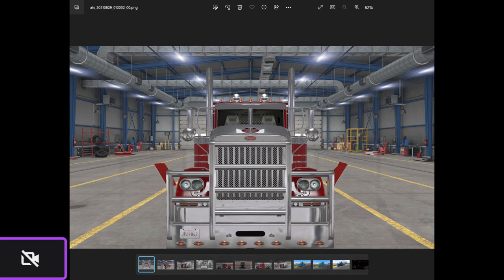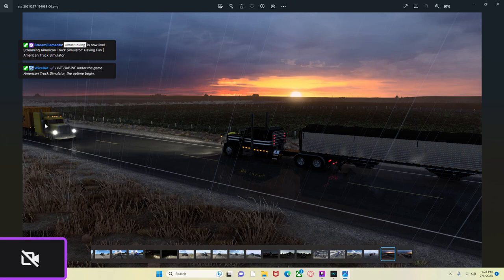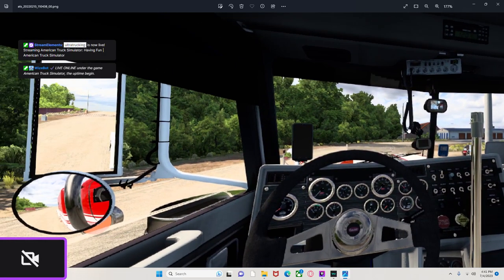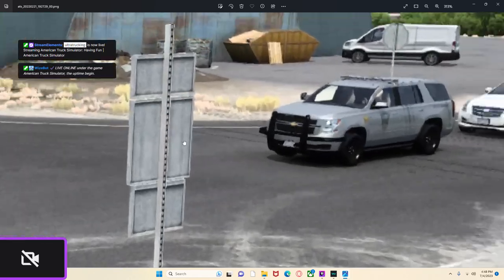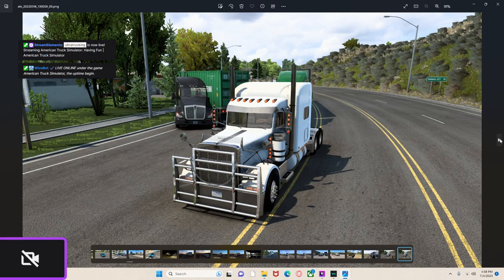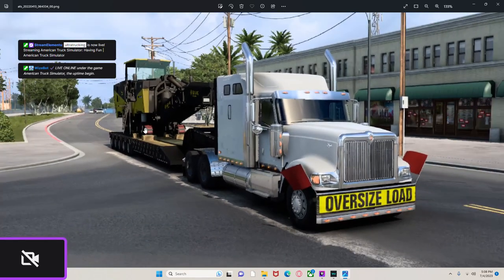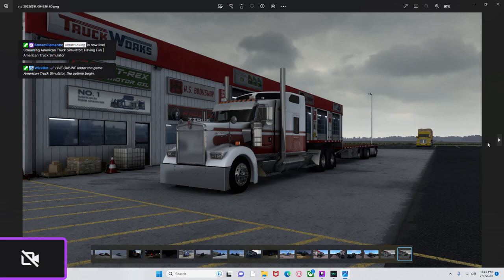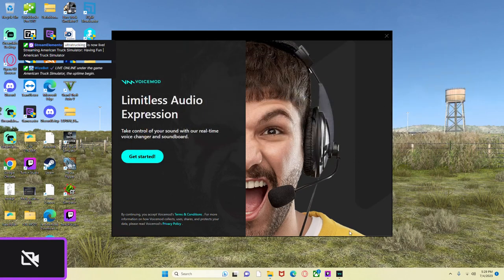All of my Ats Photo's part 1 | American Truck Simulator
All of my Photo from  American Truck Simulator

I have so many Great pics